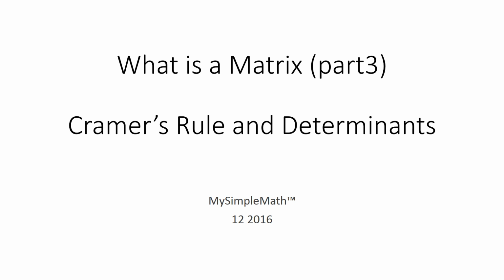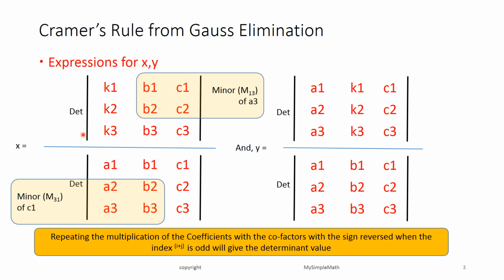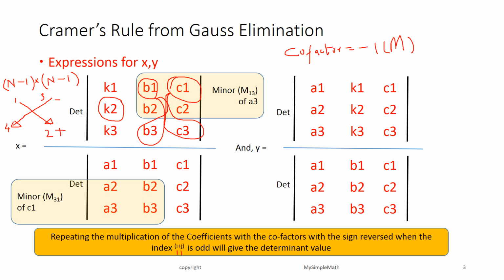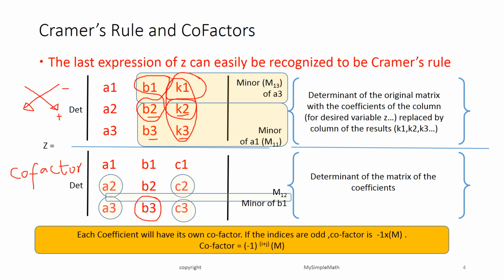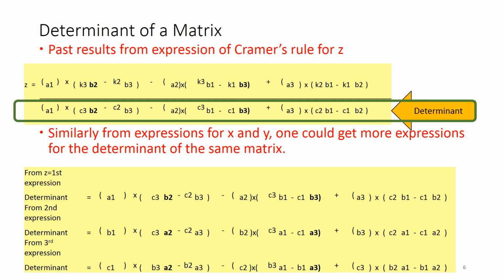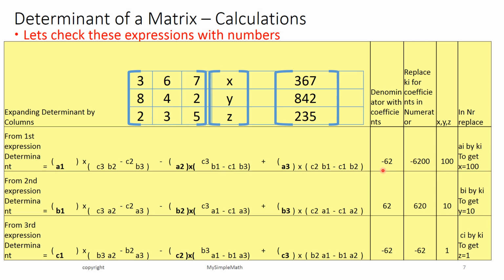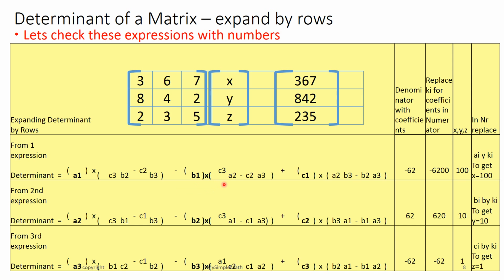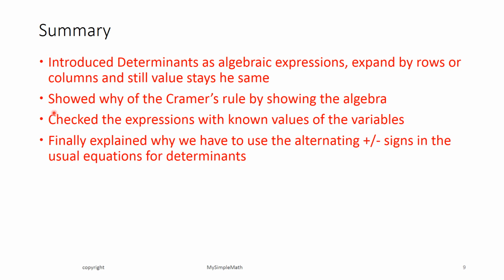Matrix method 3